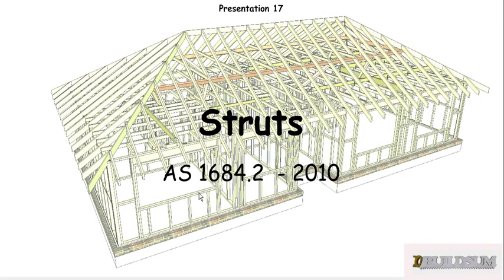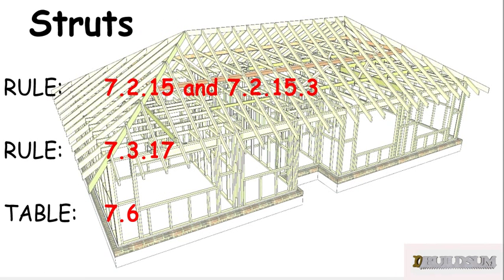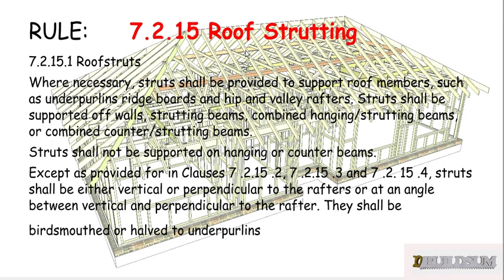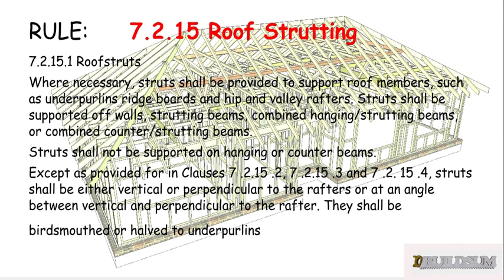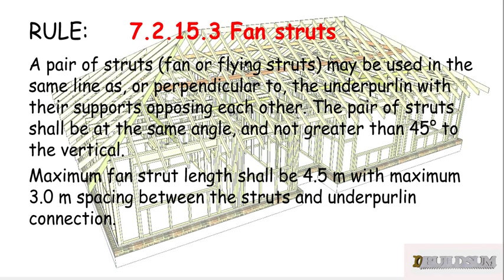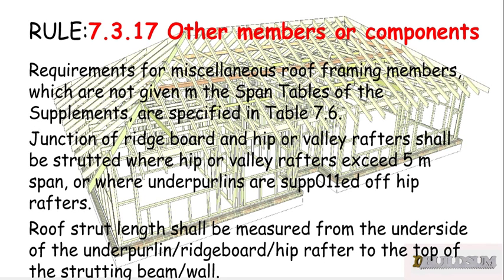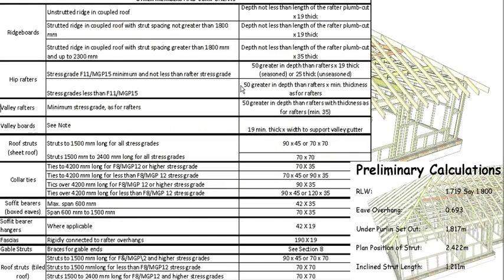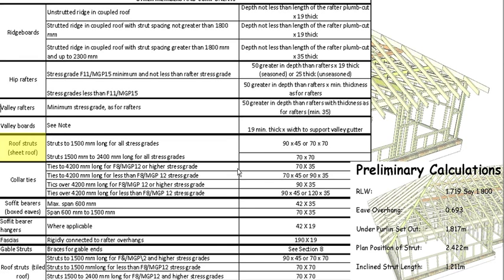17 Struts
This is the Seventeenth video in the series on the Timber Framing Code. This video looks at working out the size of our Struts. The struts transfer the Roof loads from the Purlins to the strutting beams.